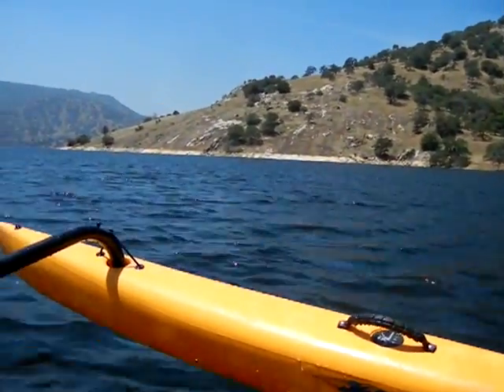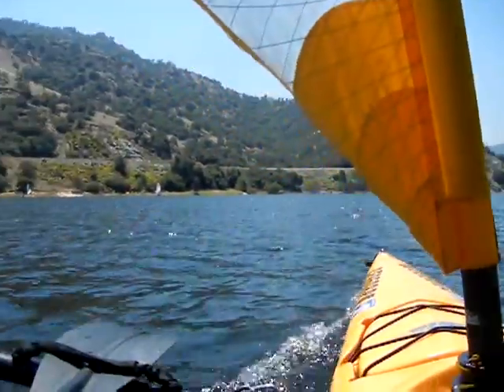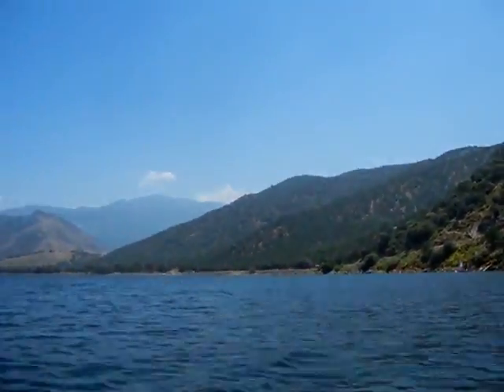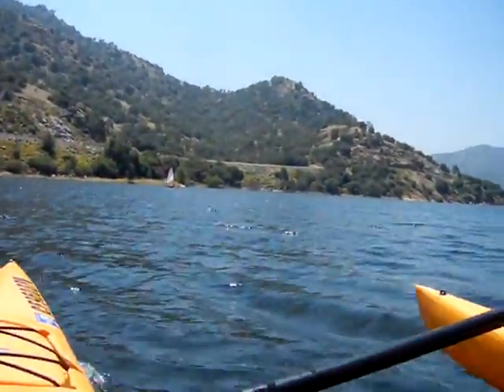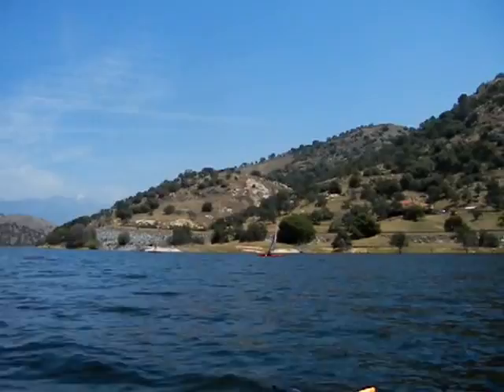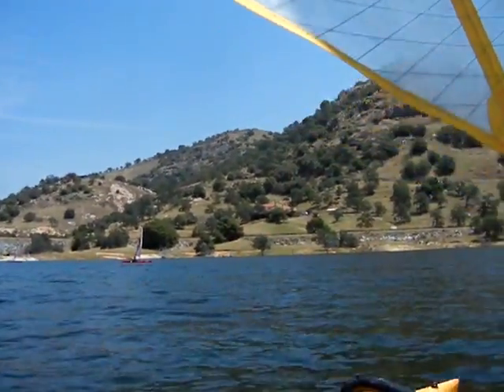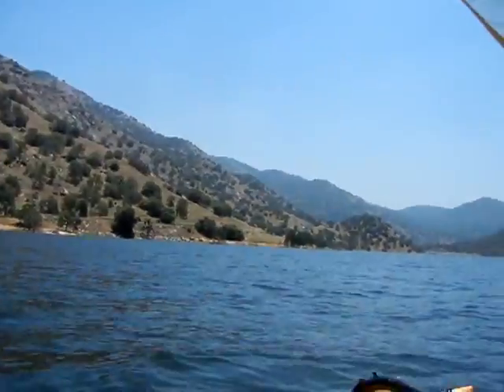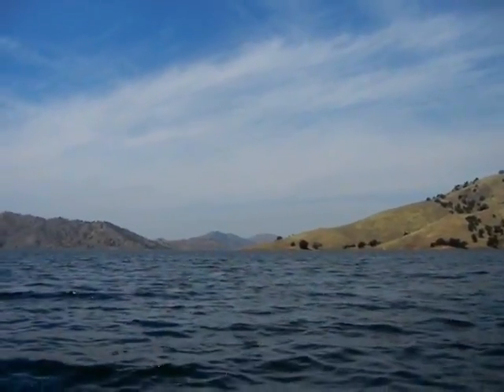Kaweah May 17 2012 Hobie Adventure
I created this video with the YouTube Video Editor 4 short video clips fun sailing